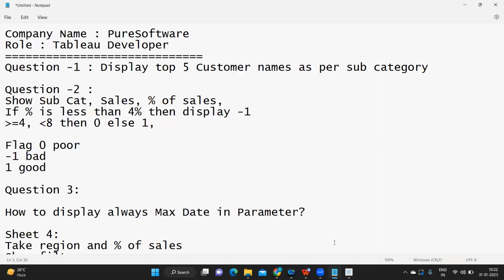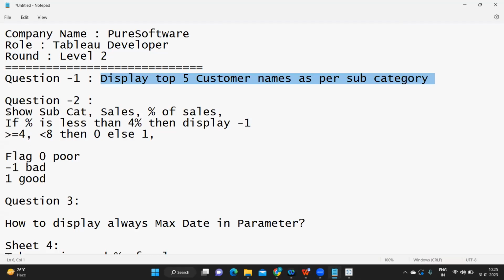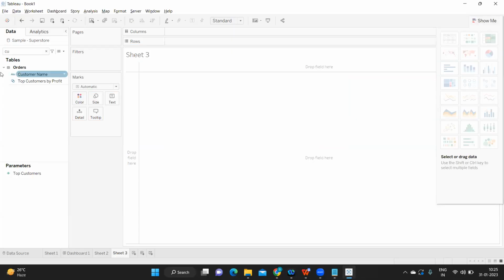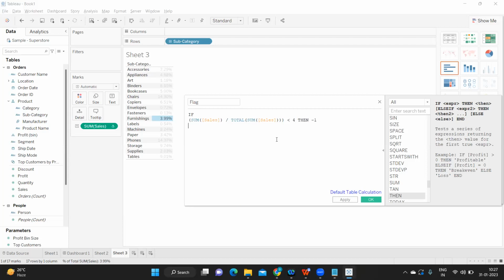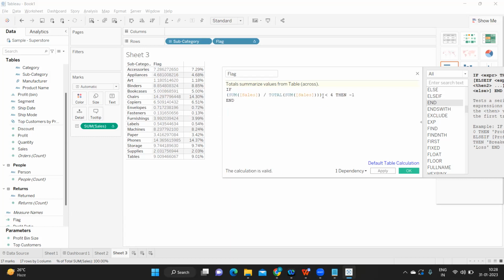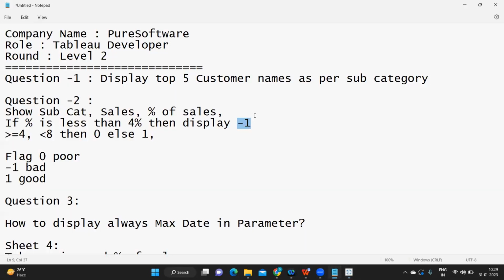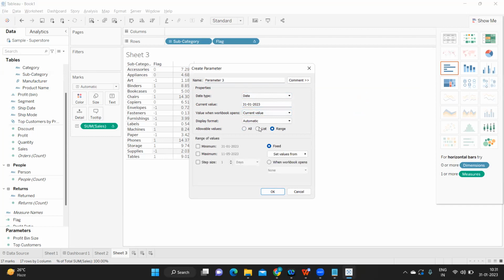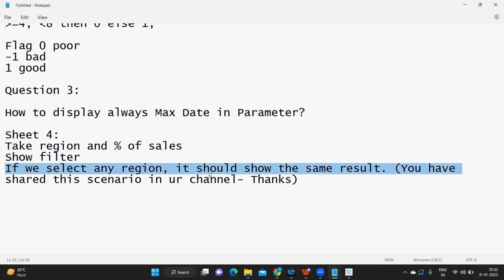Tableau Interview Questions | PureSoftware||L2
Hello Everyone,
In this video we are going to discuss about Interview Scenarios Questions that were asked in Puresoftware
Question -1 : Display top 5 Customer names as per sub category
Question -2 :
Show Sub Cat, Sales, % of sales,
If % is less than 4% then display -1
Greater than=4, less than 8 then 0 else 1,
Flag 0 poor
-1 bad
1 good

Question 3:
How to display always Max Date in Parameter?

Sheet 4:
Take region and % of sales
Show filter
If we select any region, it should show the same result. (You have shared this scenario in ur channel

In this video we will try to solve tableauinterviewsceanrio , scenario, tableauinterviewquestions that was asked in synchrony

I encourage you to try alternate approaches and alternate solution to the same problem.

The requirment is also very much used in realtime and in many companies that is being asked

tableau interview
tableau training
tableau certification
tableau server
interview questions and answers
data analyst
tableau lod
sql interview questions and answers
xpressdata